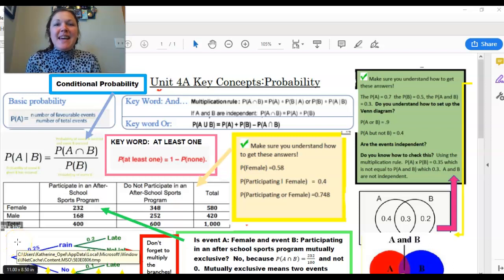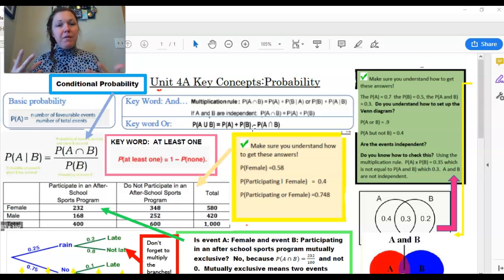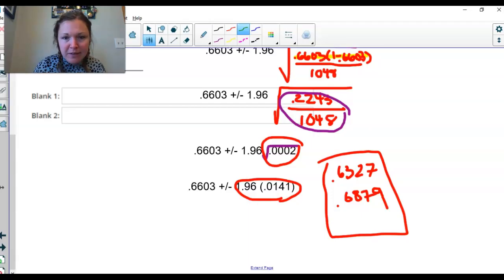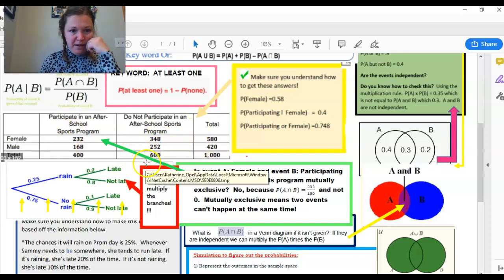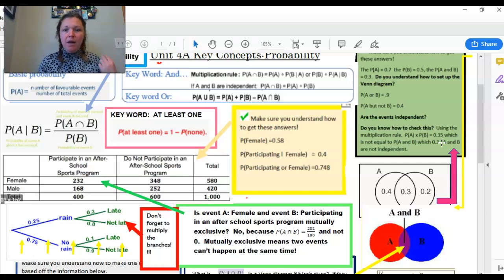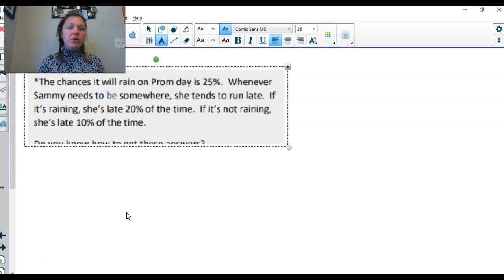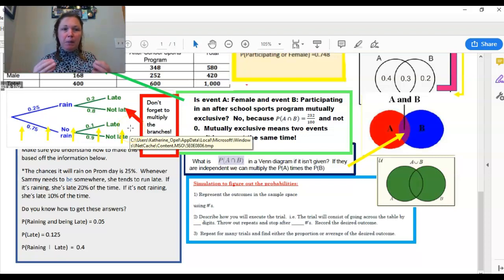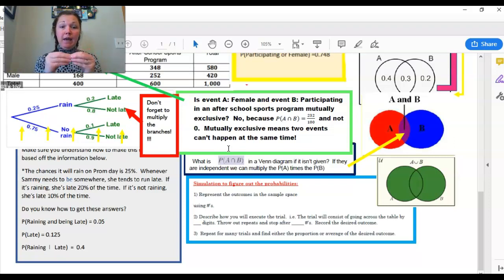Probability Part 1 (Review for AP Stats)